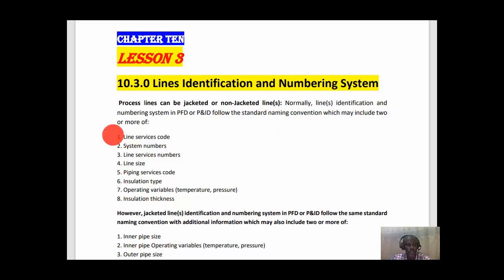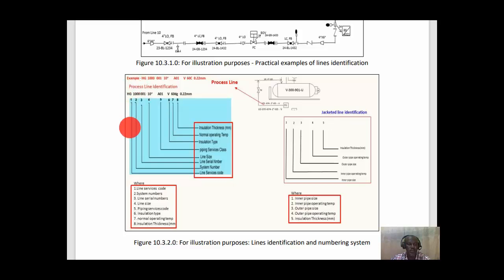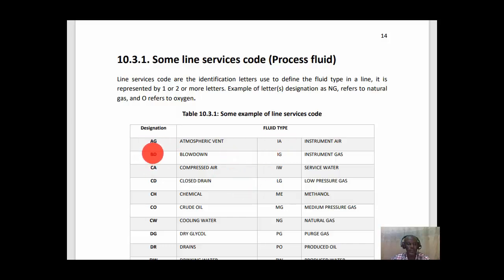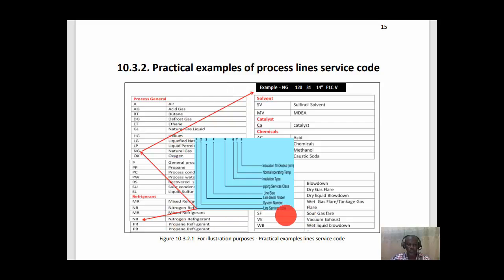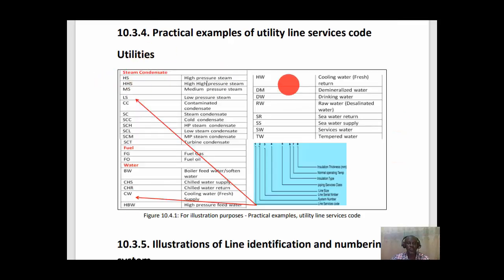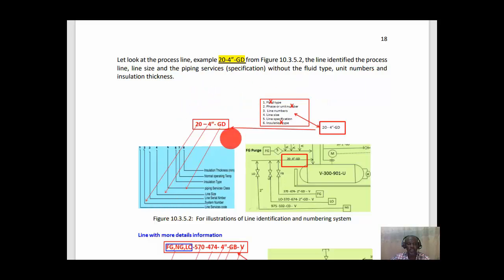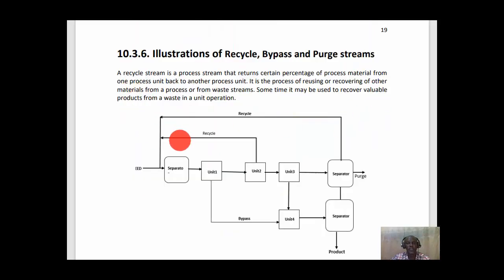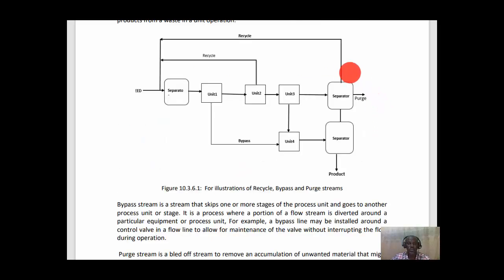Mastering P&ID and Other Schematics: Chapter Ten Lesson 3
Lines Identification and Numbering System

Process and Instrumentation Diagrams (P&IDs), What is P&ID? What Detail Does the P&ID Provide(s)? Identification and numbering of units and instruments, Equipment identification and numbering system, Practical examples of Equipment identification and numbering system,  Lines identification and numbering system,  Line services code (Process fluid),  comtrol engineering, instrumentation engineering, calibration, revamp, debottlenecking, optimization, PLC, DCS, VFD, SERVO, Encoder, Practical examples of process line service code , Practical examples of auxiliary lines service code, Practical examples of utility  lines service code, Illustrations of equipment identification and numbering system, Illustrations of recycle, bypass, and purge streams,  Introduction to Isometric Drawing, Some Differences between Isometric Drawing and P&ID, Slope, Rolling, No-Pocket, Free Drain Lines,  No-Pocket, Free Drain,  Free Drain, Instruments identification and numbering, Understanding instrumentations and control symbols, More Illustration of instruments and control symbols, Examples of some letters combinations as presented below, Tagging, Pressure Indicator Controller, Another method of tagging, Valves identification and numbering, Valve(s) Identification Types and Functions,  State of the valve(s) position, LO, FC, FO, LC, Isolated and bypass of valves, Spectacle blinds, Block and Bleed valve, Double block and Bleed valve, Spec Break, Vents and Drains, Relief-valve configurations,  P&IDs Types and Specifications, Process Unit P&ID's, Utilities P&ID's, Typical and Details, Distribution P&ID, Pumps -  auxiliary P&ID, Package P&ID,  Legend and Symbols P&ID's